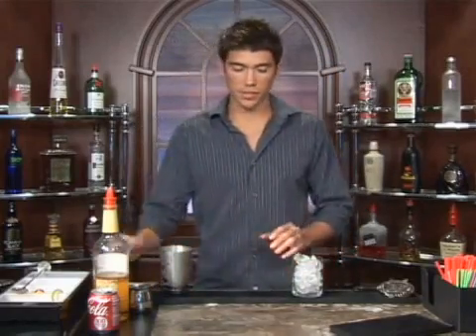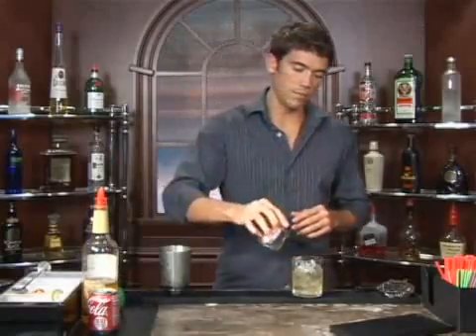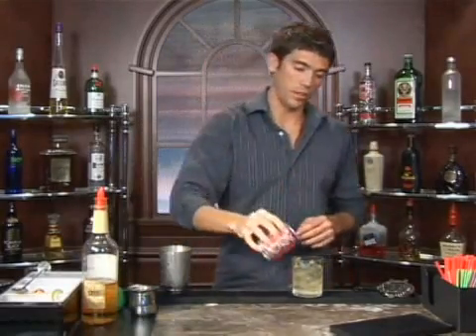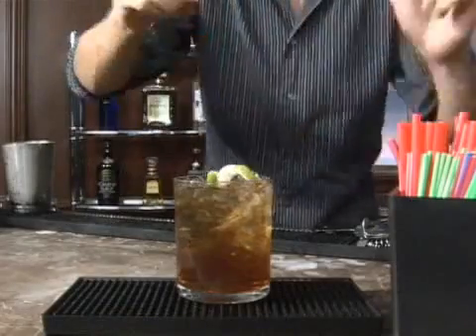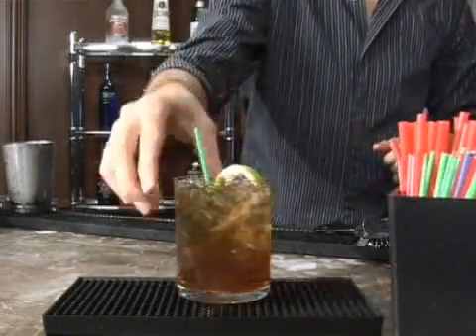How to Make the Black Turncoat Mixed Drink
How to Make the Black Turncoat Mixed Drink. Part of the series: Tequila Mixed Drinks. The Black Turncoat is a mixed drink with tequila that's easy to make at home. Our professional bartender shows you how in the free video on mixed drinks.